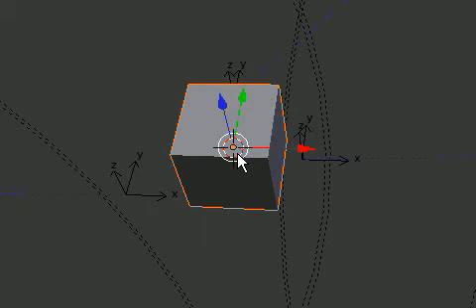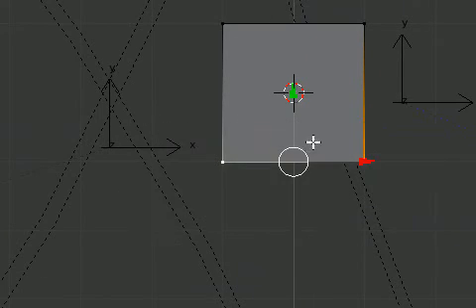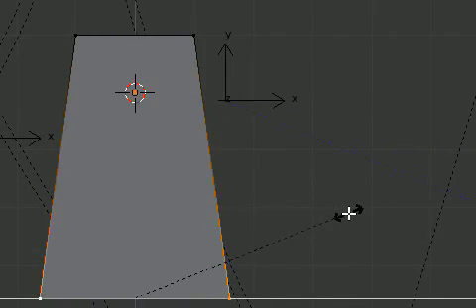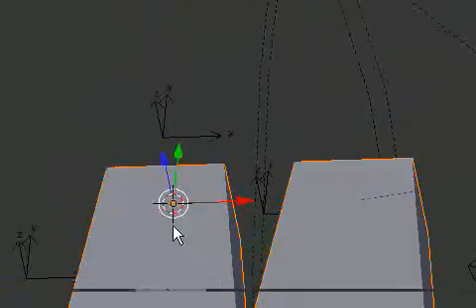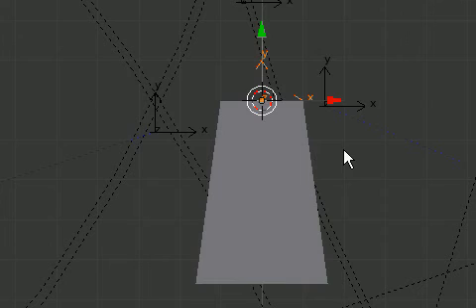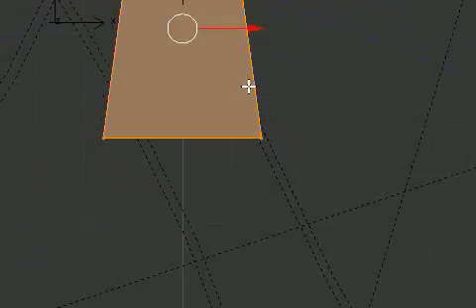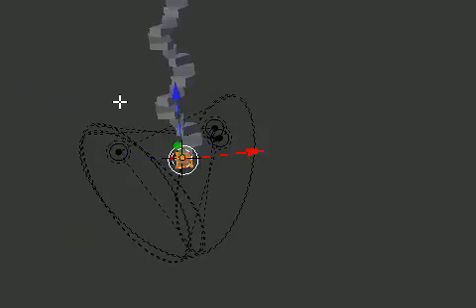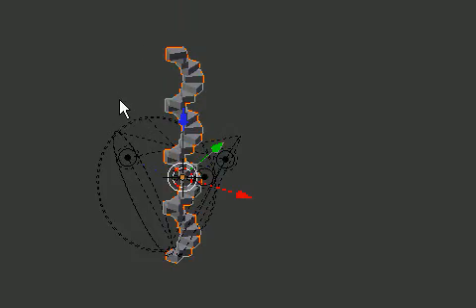How to make a Spiral Staircase in Blender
This is a pretty quick tutorial on making a spiral staircase in blender.